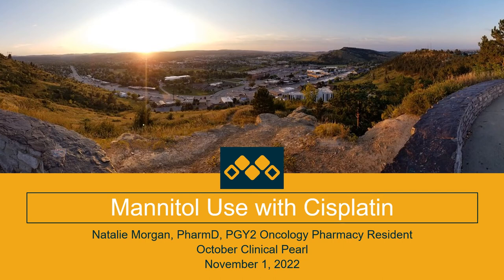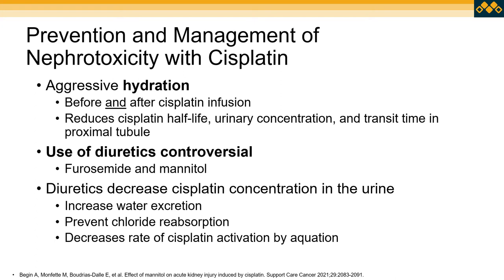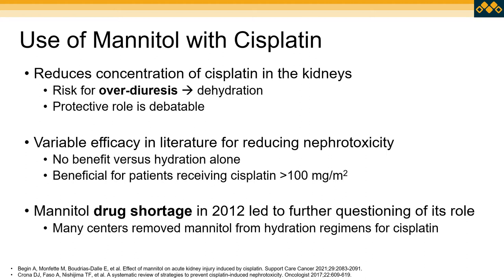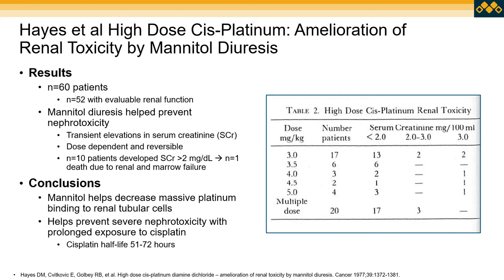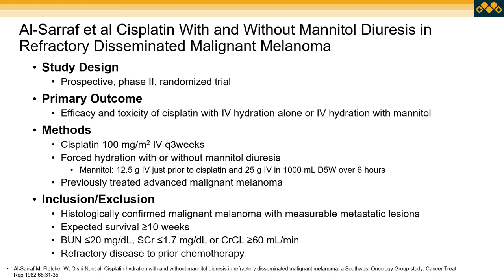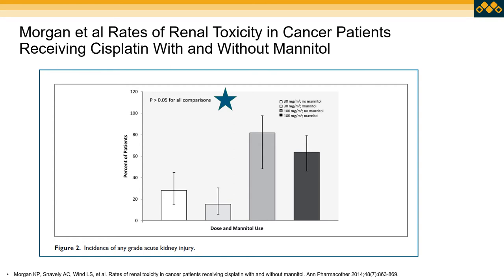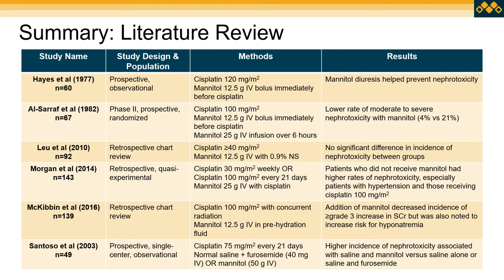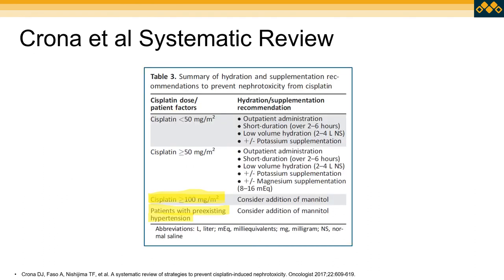Mannitol Use with Cisplatin